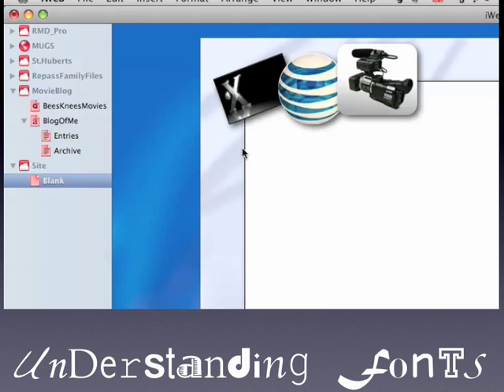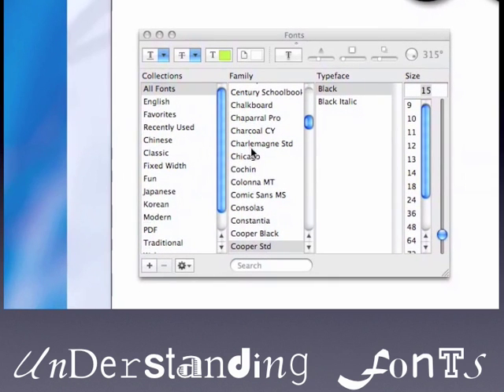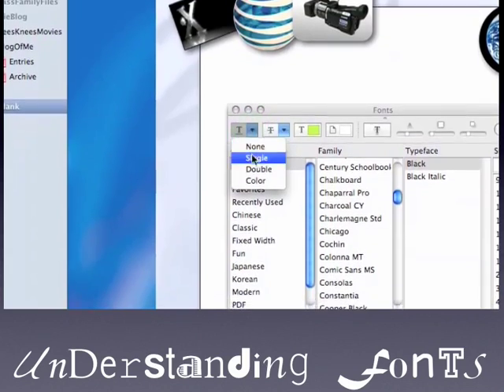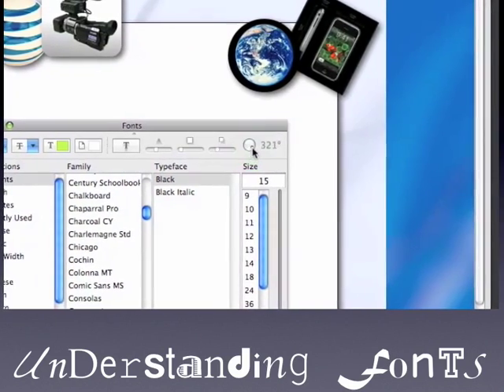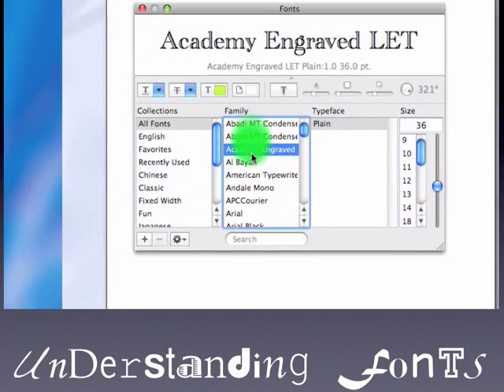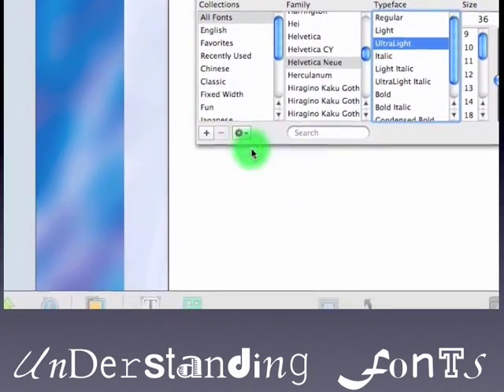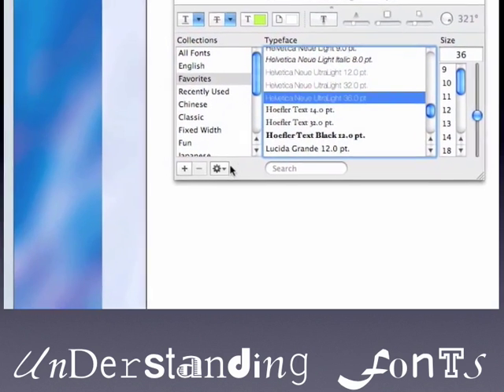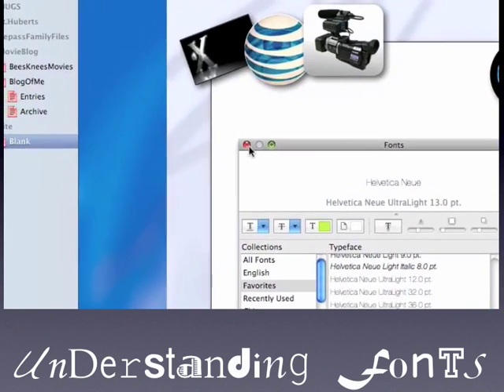Understanding Fonts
Using the Font window in Mac OS X, & creating font favorites.